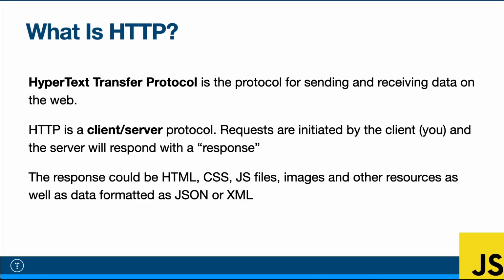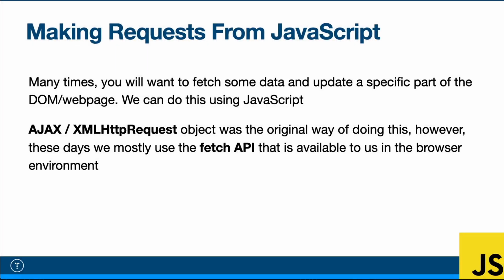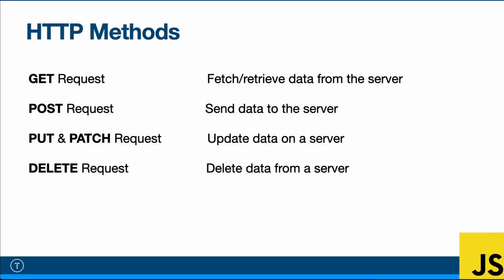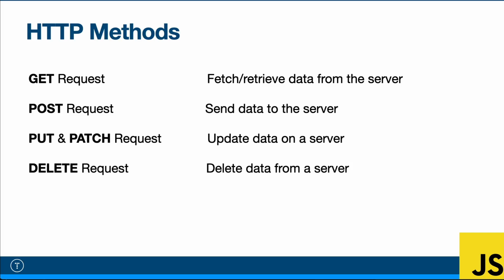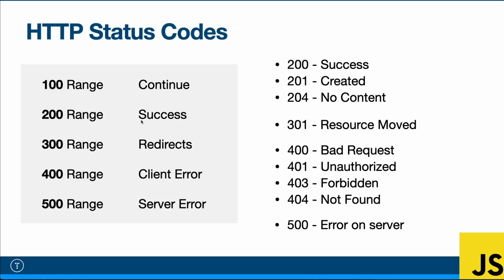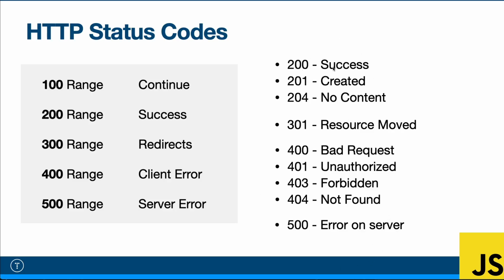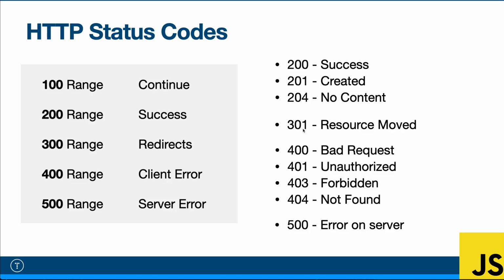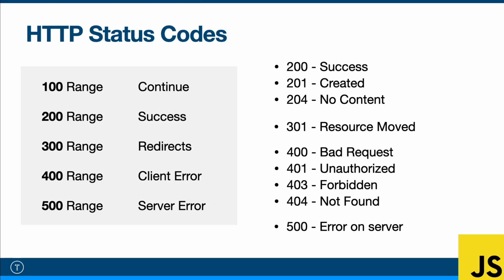TM - Modern JS 114